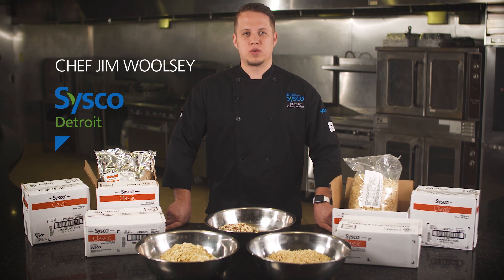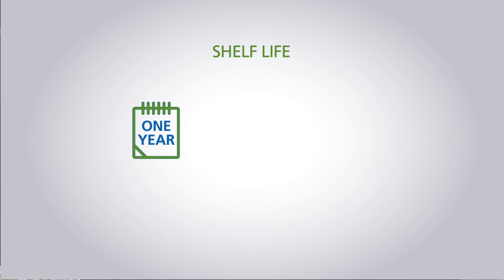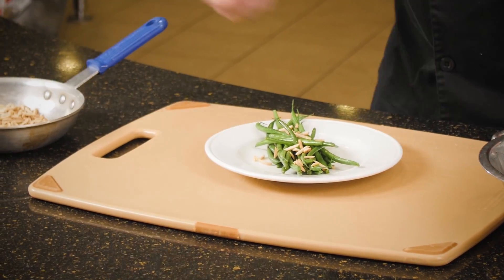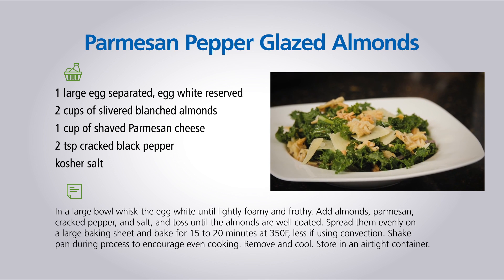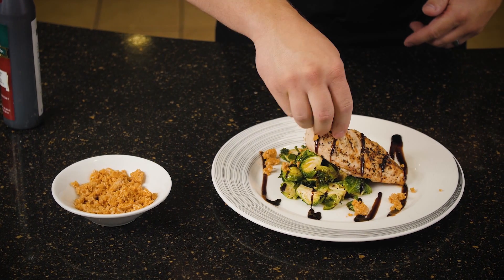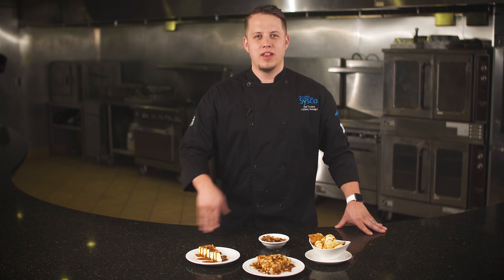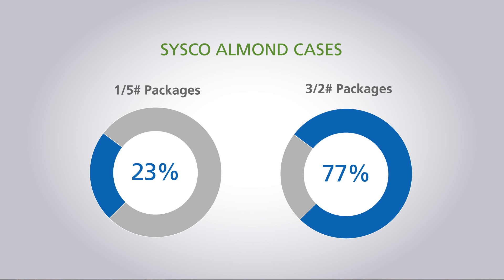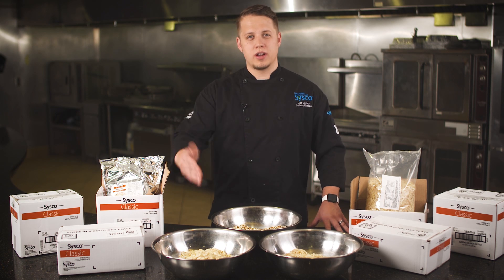JBSS Almond Recipes | RCP Marketing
Here's a throwback to a video we created for JBSS on how you can use almonds in your cooking recipes!

Muskegon
1756 Lakeshore Drive

Grand Rapids
940 Monroe Avenue NW #144